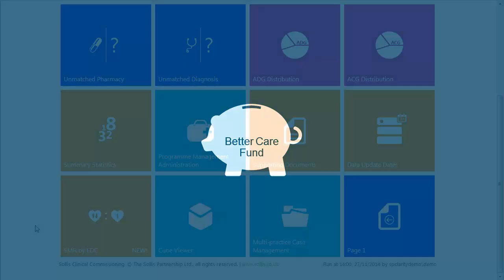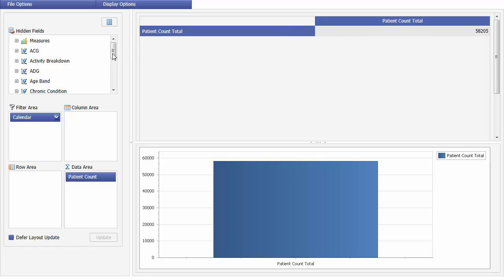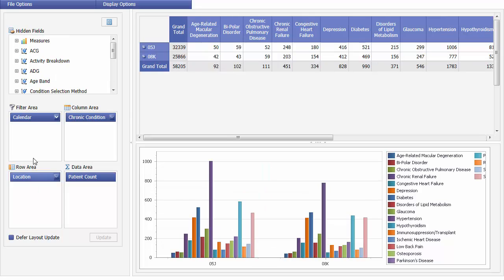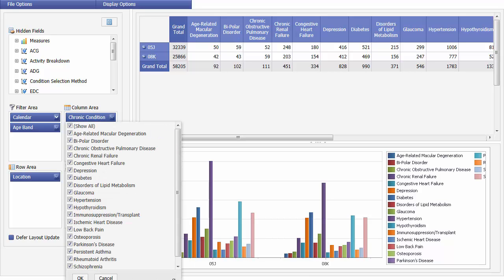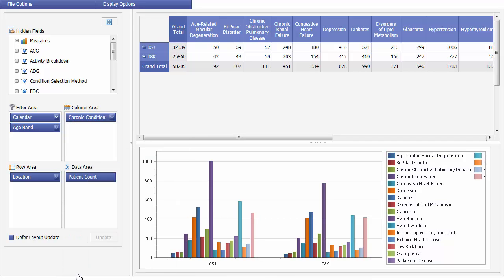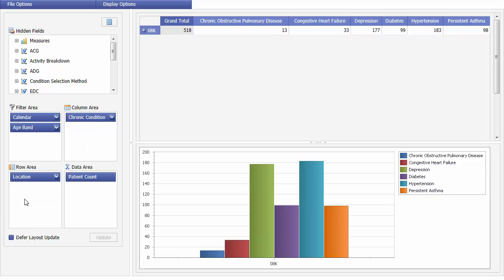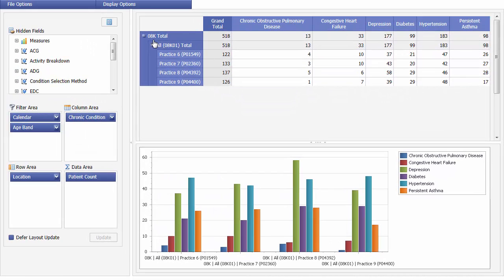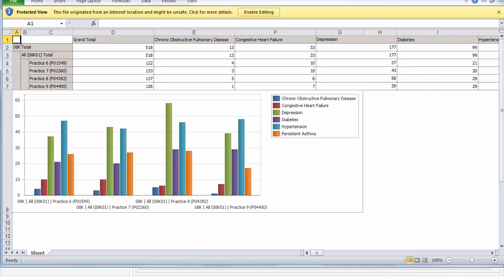Cube Viewer Case Study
How the Sollis Cube Viewer is helping clinicians profile patient populations to identify opportunities to provide integrated care.